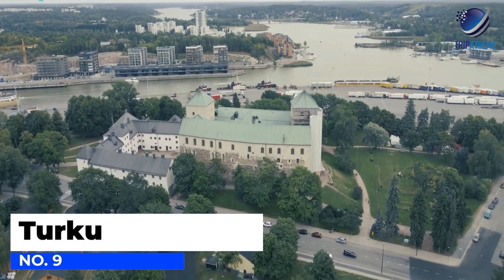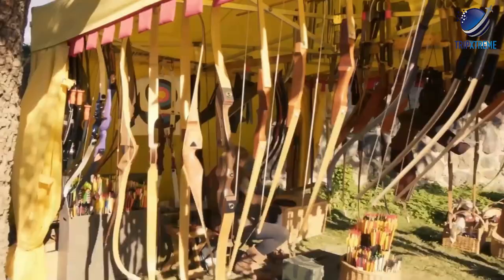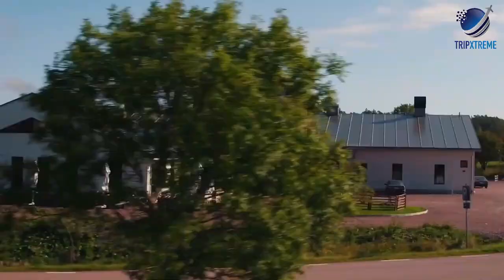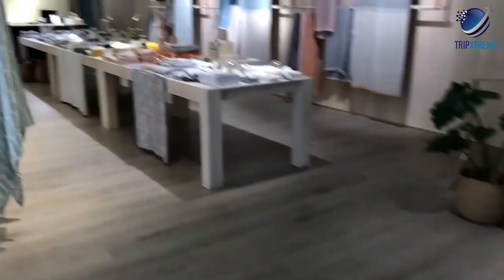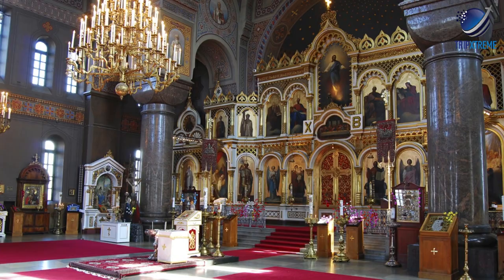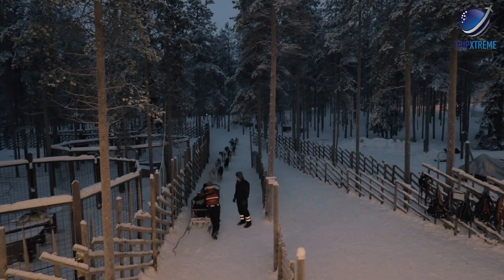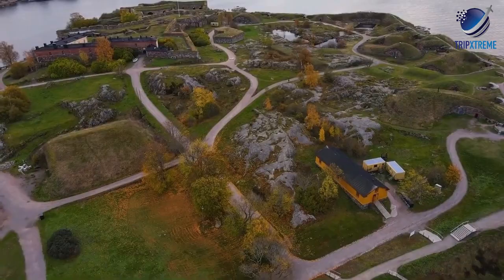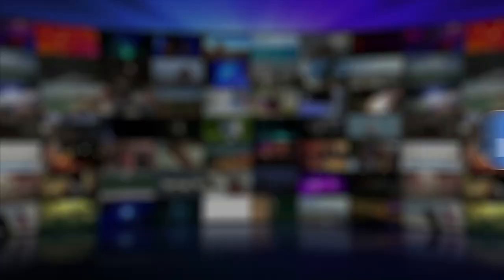Top 10 Best Places to Visit in Finland 2024 | Travel Guide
In this video, we'll show you the Top 10 Best Places to Visit in Finland in 2024. This is a travel guide about the best things to do in Finland in 2024.

CHAPTERS:
0:00 Intro
0:45 #10 Porvoo
1:49 #9 Turku
4:06 #8 Åland Archipelago
5:37 #7 Watch the Northern Lights
6:22 #6 Shop and Browse in Helsinki's Design District
7:51 #5 Go Skiing or Ride a Dogsled
9:01 #4 Helsinki Churches
10:51 #3 Rovaniemi and the Arctic
12:02 #2 Kauppatori (Market Square) and Esplanadi
13:30 #1 Suomenlinna Fortress